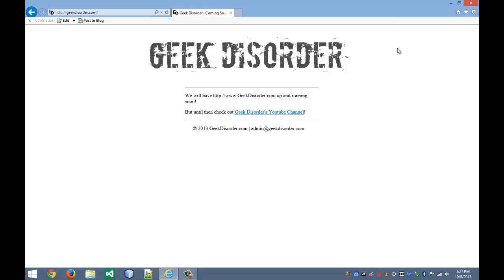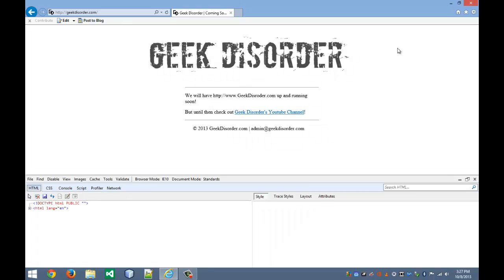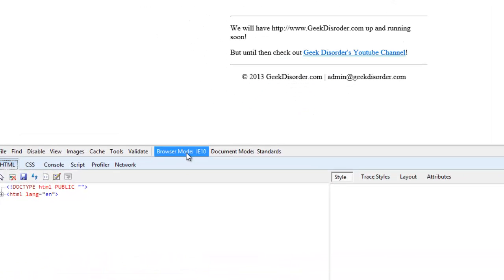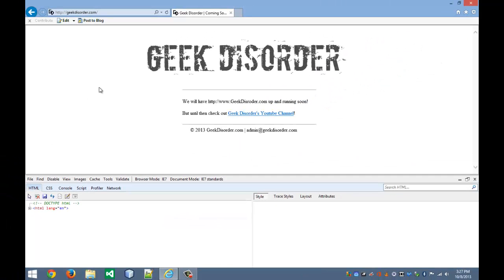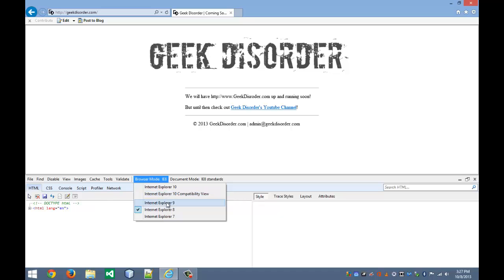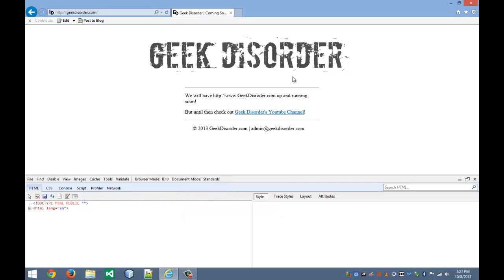► HTML5 & CSS3 Tutorial -- 025 -- Testing in Internet Explorer (w/ GeekDisorder)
Welcome everyone! Thanks for joining us for Geek Disorder's HTML5, CSS3, and JavaScript / jQuery series! In this video we will be covering testing in Internet Explorer.